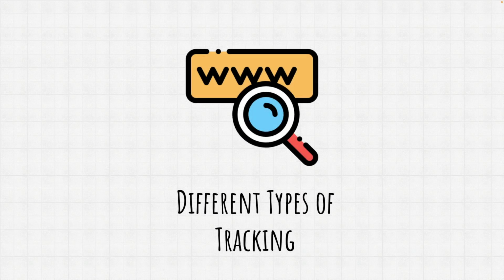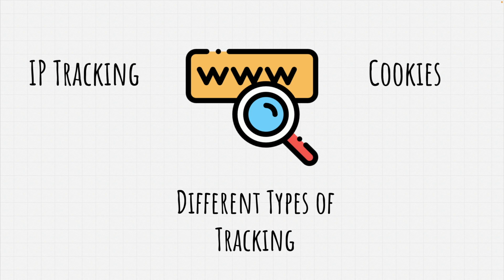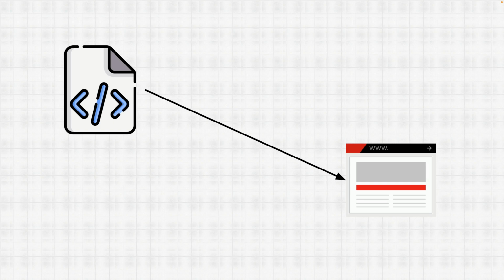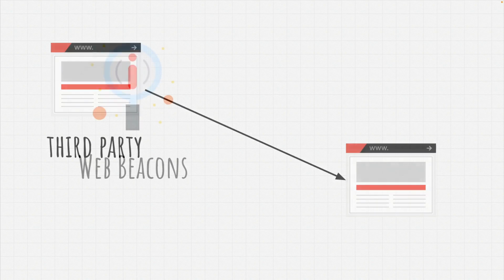Different types of tracking, cyber security